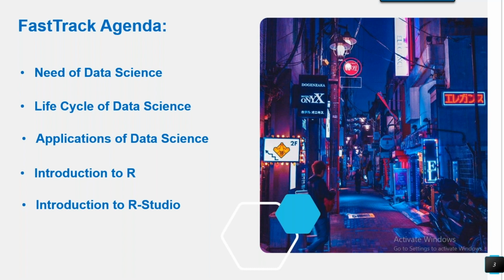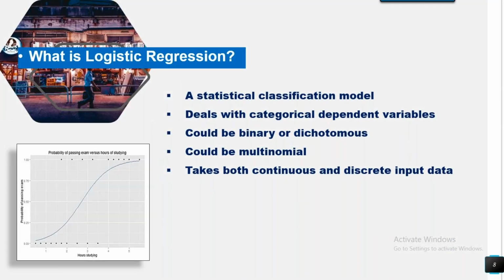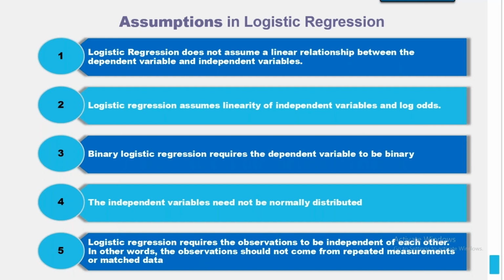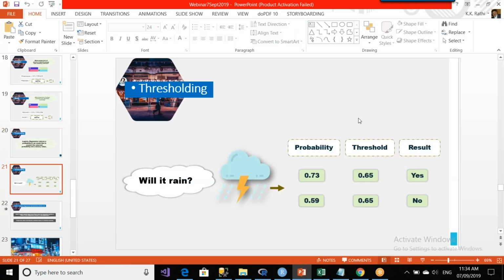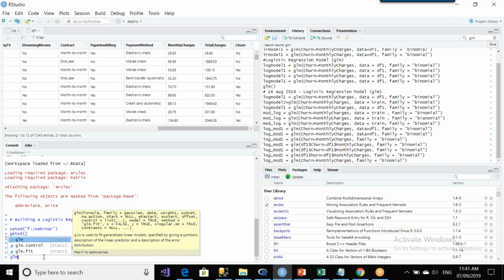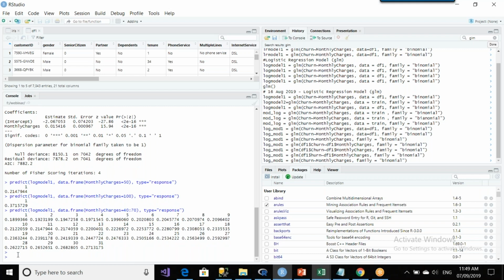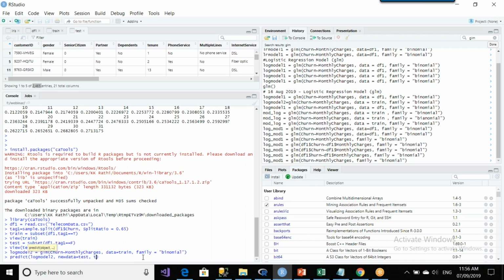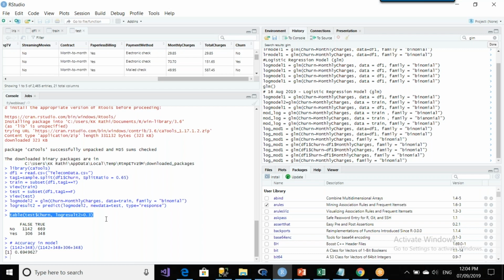Logistic Regression in R Tutorial | What is Logistics Regression | Confusion Matrix Tutorial in R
Logistic Regression in R Tutorial | What is Logistics Regression? | What is Confusion Matrix?
Hello and welcome back to Lecteron! In this Data Science Tutorial video you will be able to learn the concepts of Logistic Regression. Before getting into the concepts of logistic regression, kindly go through a quick introduction on the following topics for better understanding.
• Need for Data Science
• Lifecycle of Data Science
• Applications of Data Science
• Introduction to R
• Introduction to R Studio
Core Objectives of Logistics Regression Tutorial:
• Understanding the Classification
• Introduction Logistic Regression
• What is Logistic Regression
• Logistic Regression Application
• Spam Email Classifier
• Demo on Logistic Regression Using R

• A statistical classification model
• Deals with categorical dependent variables
• Could be binary or dichotomous
• Could be multinomial
• Takes both continuous and discrete input data

Why Logistic Regression?
• Tool for applied statistics and discrete data analysis
• Gives outcome in terms of probability
• In-turn helps in classifying the given data

Applications of Logistic Regression:
• Spam Detection: Predicting  if an email is spam or not
• Credit Card Fraud: Predicting if a given credit card transaction is fraud or not
• Marketing: Prediction if a given user will buy an insurance product or not
• Banking: Predicting if a customer will default on a loan
• Health: predicting if a given mass of tissue is benign or malignant

Assumption in Logistic Regression:
1. Logistic Regression does not assume a linear relationship between the dependent variable and independent variables.
2. Logistic regression assumes linearity of independent variables and log odds
3. Binary logistics regression requires the dependent variable to be binary
4. The Independent variables need not be normally distributed
5. Logistic regression requires the observation to be independent of each other. In the other words the observations should not come from repeated measurements or matched data

Understanding Confusion Matrix:
• What is confusion matrix: this is nothing but shows the ways in which your classification model is confused when it makes predictions
1. Is a summary of prediction results on a classification problem
2. Key to confusion matrix: summarise the count value of correct and incorrect predictions
• How to calculate a confusion matrix
• Interpreting a confusion matrix
• Creating a confusion matrix in R

• True Positive: Alarm goes on in case of fire
• False Positive: Alarm goes on but no fire
• False negative: No Alarm in case of fire
• True Negative: No Alarm no Fire